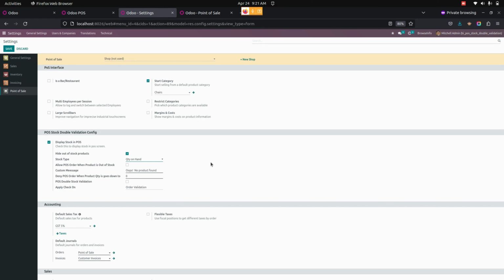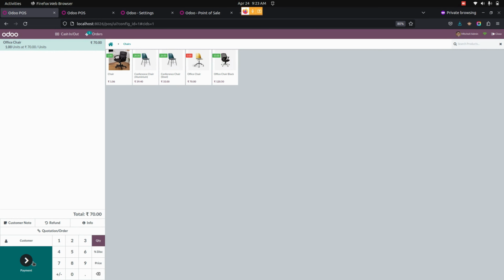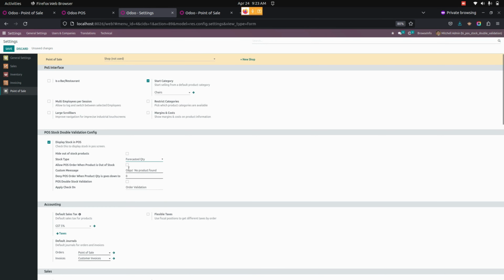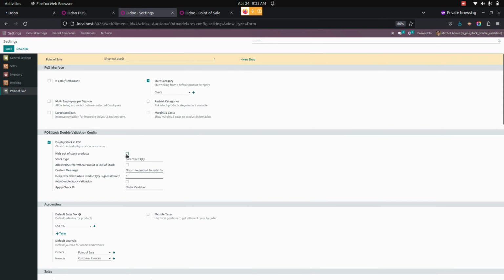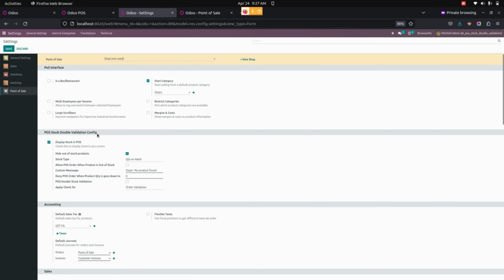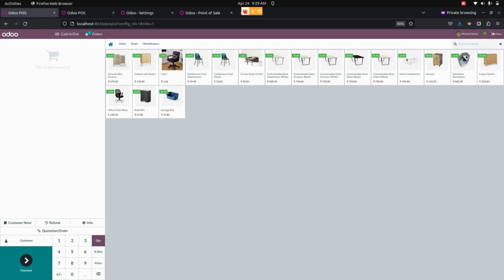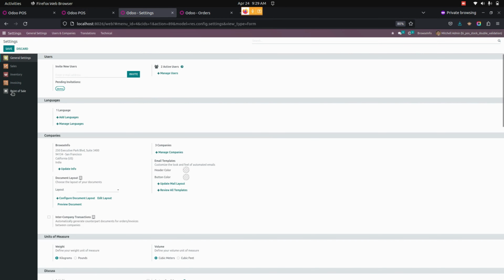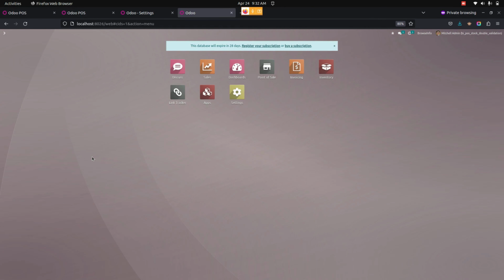Point of Sales Stock Validation Odoo Apps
POS-Point of Sale Stock Double Validation Odoo16 App is used to display product stockdetails in the POS interface. Users can select and display different types of stock details such as "Qty on hand", "Forecasted Qty", "Incoming Qty", "Outgoing Qty", "Qty Available" in POS with allow/deny POS order when product is out of stock.

Users are able to hide out of stock products on the pos screen via easy click on configuration check box. Users can configure POS double stock validation setup from the pos session, once "Order Validation" configuration setup and if your selected product on session is out of stock and tries to validate order shows validation message and doesn't allow placing pos order.

If "Payment" validation configuration is set up once payment button hits at that time validation message will popup for out of stock products. When a user checks on "Allow POS Order When Product is Out of Stock" Checkbox, then the user can validate all products which stock is available or not as per Odoo normal flow.

Feature of This Odoo Apps :

1. Stock for POS Screen
2. Gives Allowance as well as Denial
3. POS Double Stock Validation
4. Shows Custom Validation in as per the Stock Availability
5. Hide Out of Stock Products
6. Allow POS Order When Product is Out of Stock

1. POS Import Sales Order- Import Sales in Point of Sales
2. POS Global Custom Discounts in Odoo
3. Odoo POS Customer Pricelist